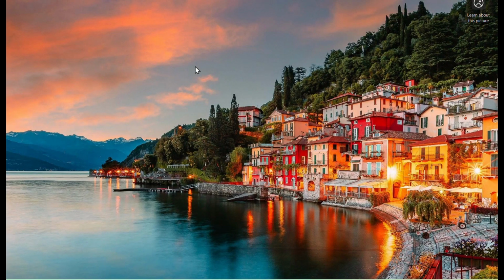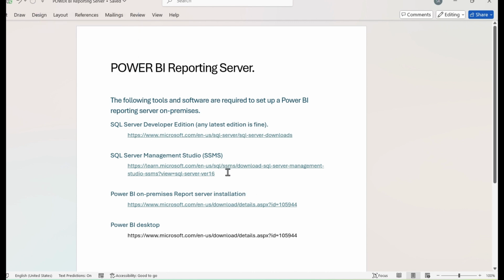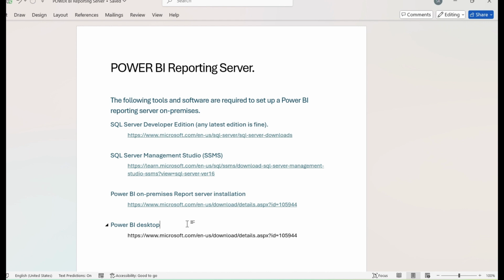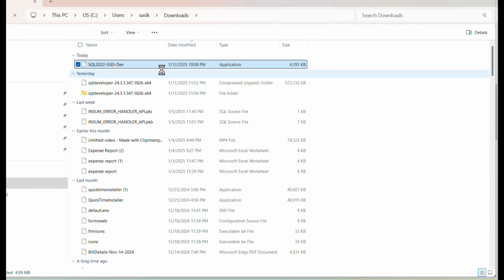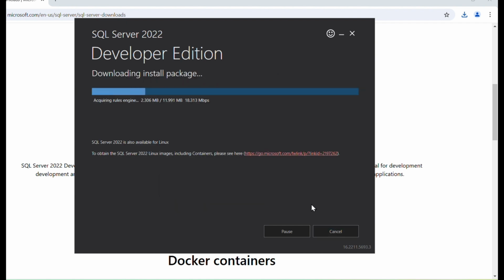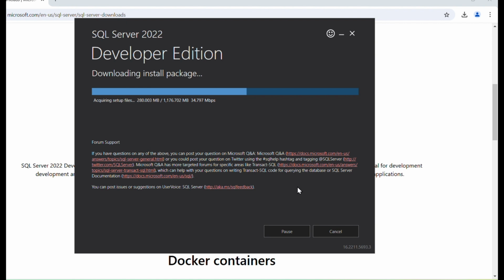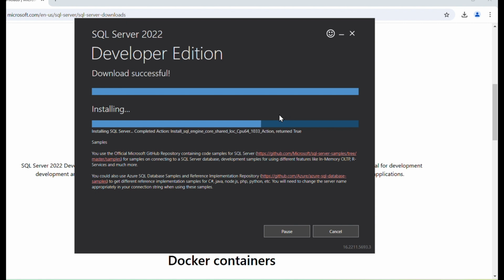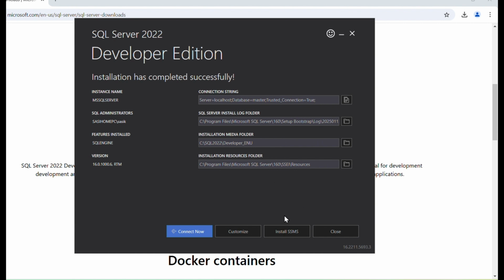PowerBI|On-Premise Report Server installation/setup Part1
With the aid of a set of tools and software, this video explains how to install and configure a Power Bi Report Server.
For your convenience, the installation of the SQL Server Developer Edition is described in this part 1 video.

SQL Server Developer Edition (any latest edition is fine).